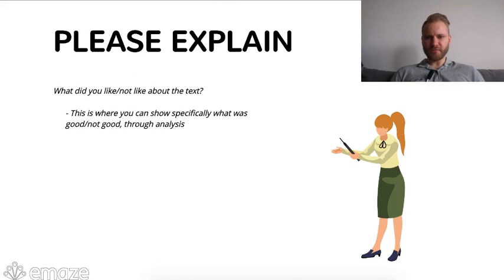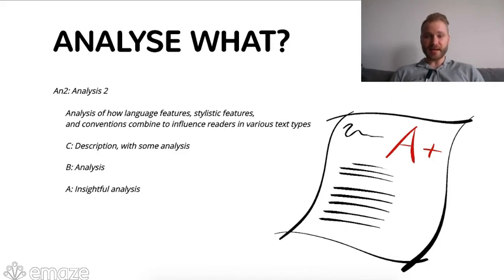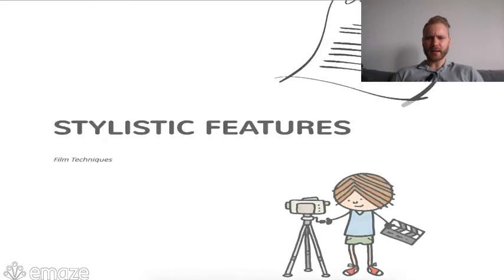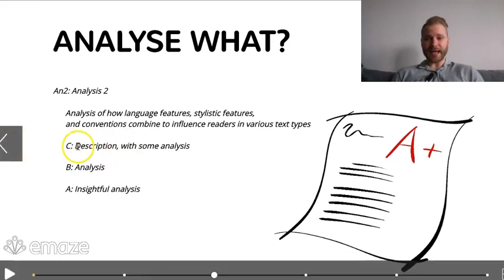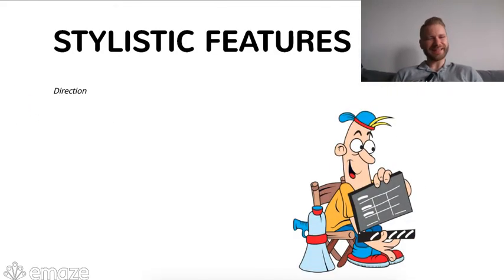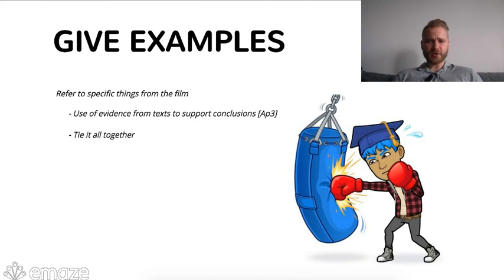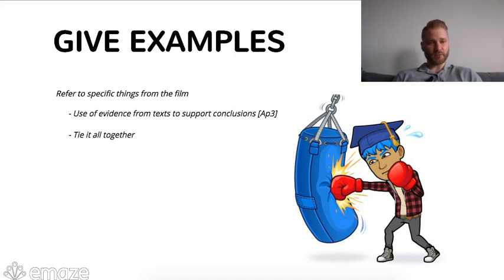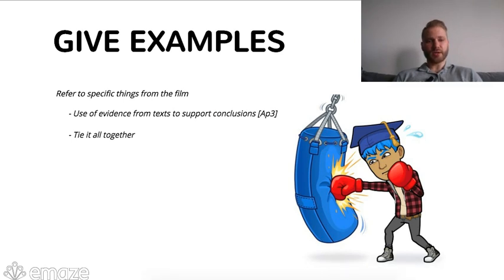How to Review (Part 3)